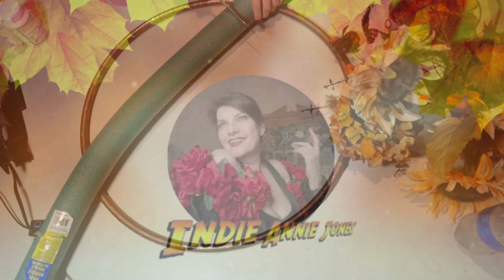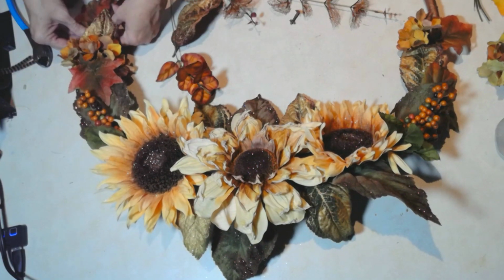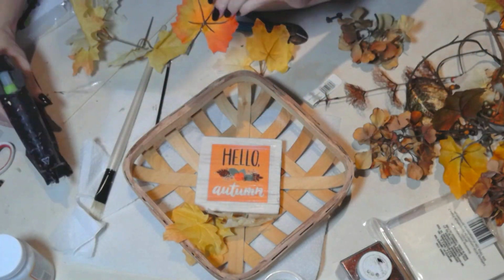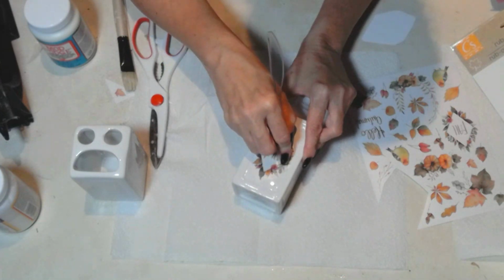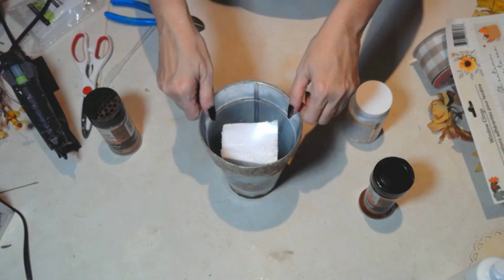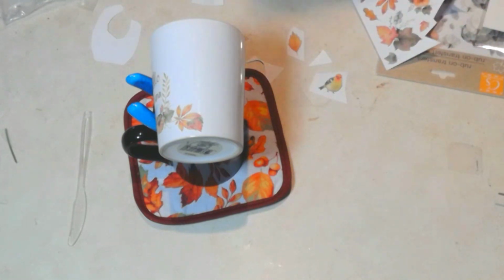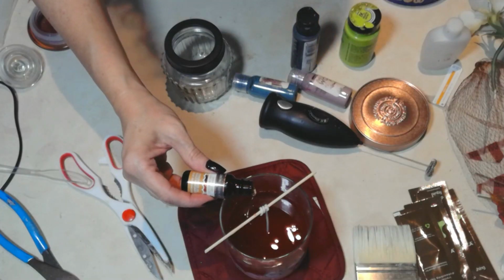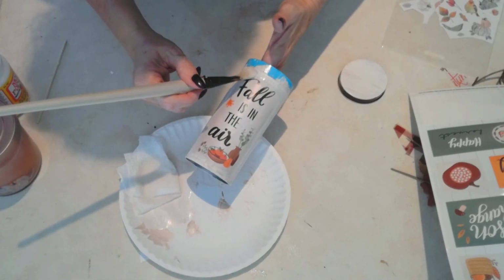🍂Fast & Easy High End Dollar Tree Fall DIY Decor Ideas🍂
I love knowing Fall and Autumn are just around the corner - here is some inspiration to get you ready for the most colorful time of the year with Dollar Tree DIY's!

God bless and LIVE THE ADVENTURE!

Cricut JOY
ModPodge Starter Pack

**SOLA WOOD FLOWERS are beautiful dyeable wood flowers!
**TOTALLY DAZZLED beautiful bling!
Proud Plaid Product Ambassador

Please be advised that Plaid Enterprises, Inc. has compensated the [artist, designer] by furnishing Plaid product at no charge